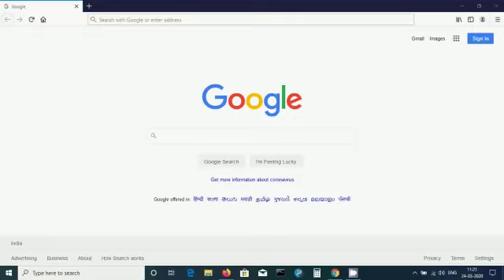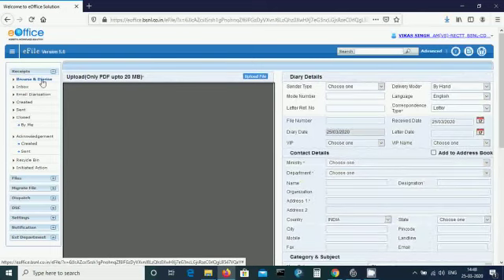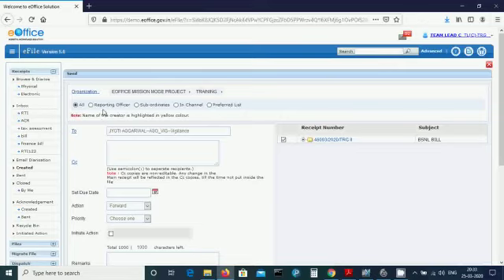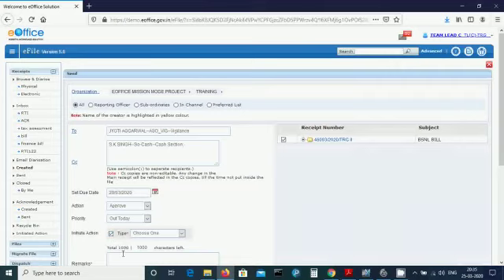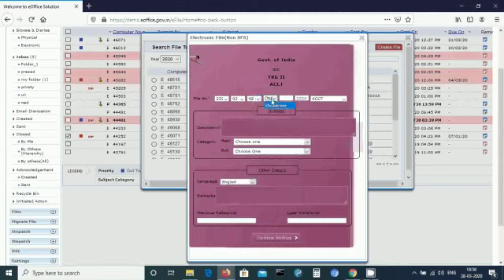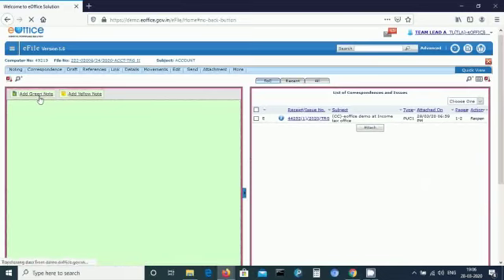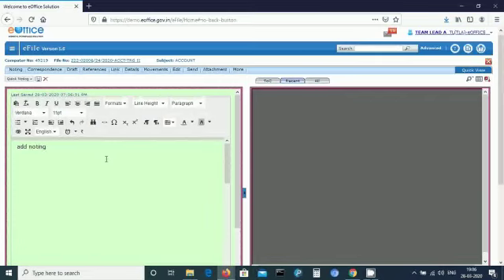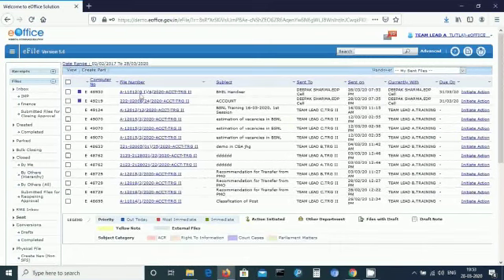BSNL E-Office Training Video OnLINE for BSNL Staff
BSNL eoffice online training Video, How to Create New File, Receipt Creation, Put up New File, Move File etc
BSNL is implementing e-Office software powered by NIC for their offices in all India for file works. BSNL e-Office Training Video is useful for BSNL Officers and staff.

for Further Assistance contact your Circle Nodal Officer